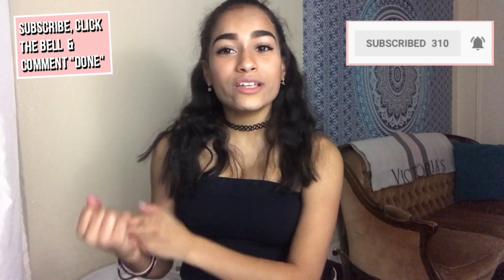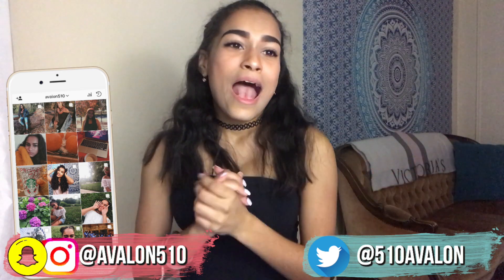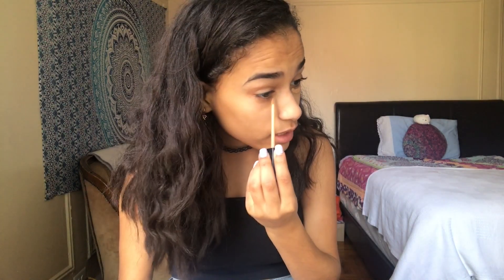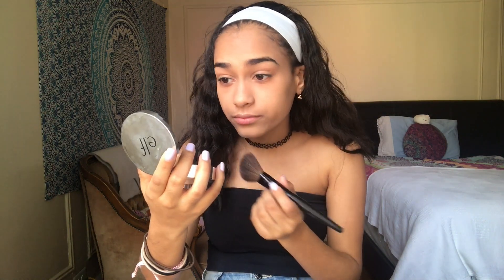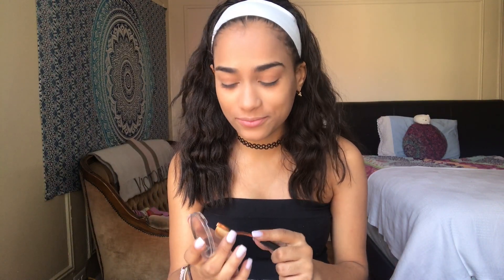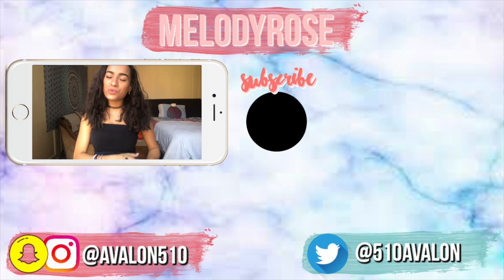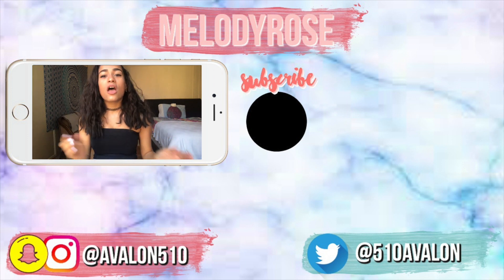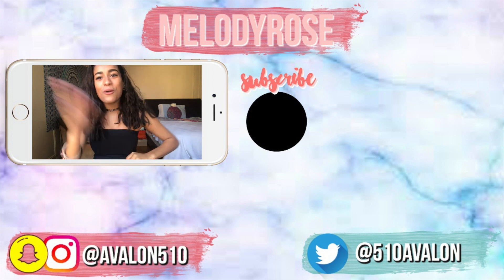I Tried Following A James Charles Makeup Tutorial | Melody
HEY GUYS! So there has been this trend goes around in the youtube community its going try following someone makeup tutorial, I decided to go with James Charles. I know I kinda cheated since it was a simple and easy look. I love you all so much & hope you enjoyed!!! xoxo-Mel

MY UBER CODE// melodys615ui
DEPOP// avalon510

Otto Wallgren: Indian Summer || Fredji: Happy Life || Just Wanna Run remix || Johan Glossner: Turn It Up Ahlstrom Remix || Erik Lund: Summertime

⇢FAQ⇠
≫How old are you?
15. (May 10, 2002)

Sophomore in high school.

≫What’s your height?
4’9 (Yes I know I’m short)

New York

⇩ Just Keep On Scrolling I provided all the links//get it Finding Nemo ;) ⇩

⇢FILMING EQUIPMENT⇠
≫MacBook Air - Apple:

FTC: all opinions stated are my own, not a sponsored video!